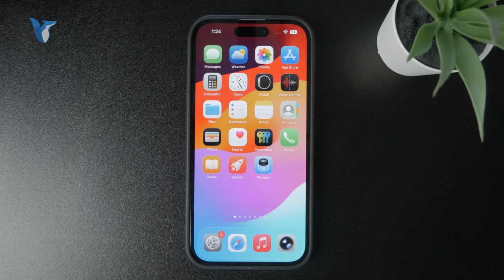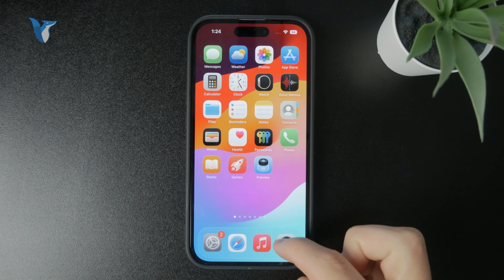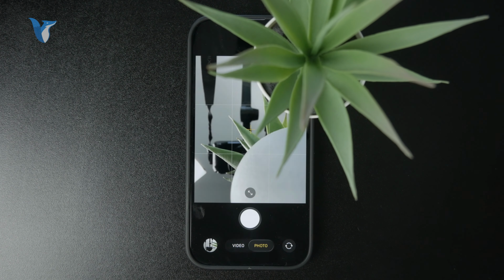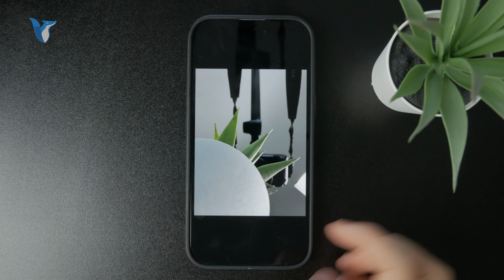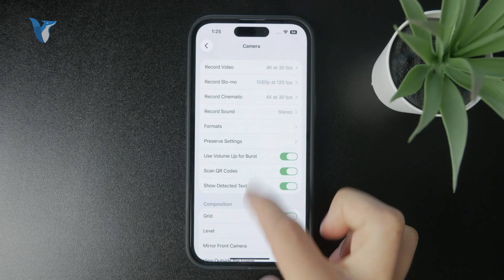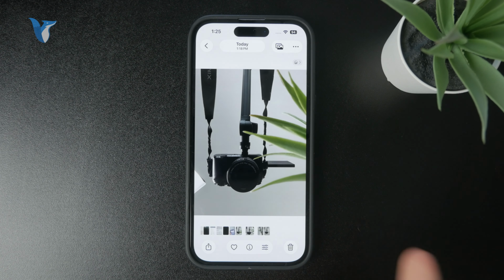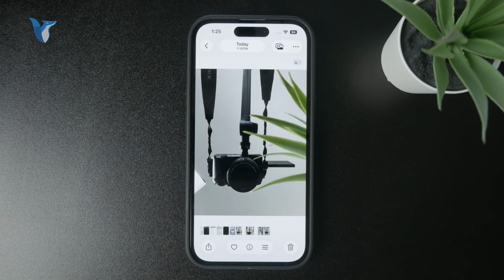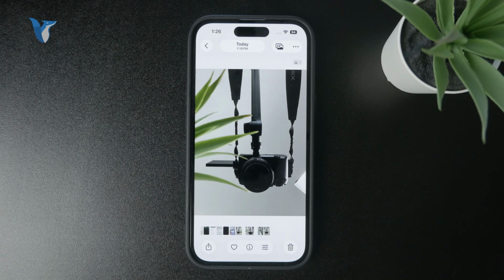How to Remove Mirror Effect in iPhone (tutorial)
Noticed your iPhone selfies look flipped or mirrored? In this video, I’ll show you how to turn off the mirror effect in the Camera settings and how to fix already mirrored photos using the Photos app.